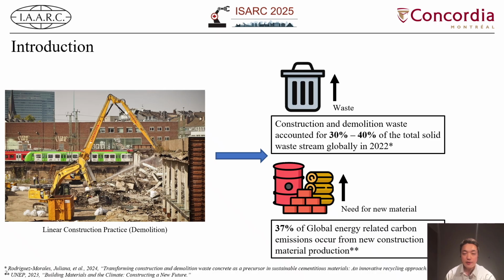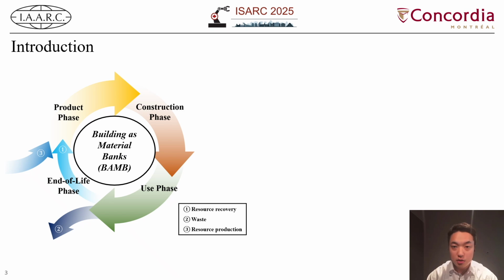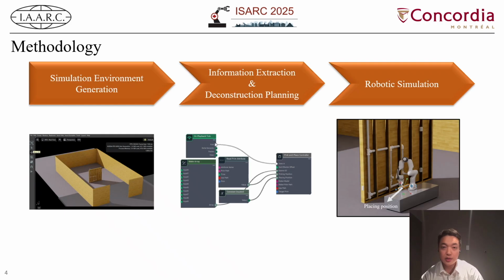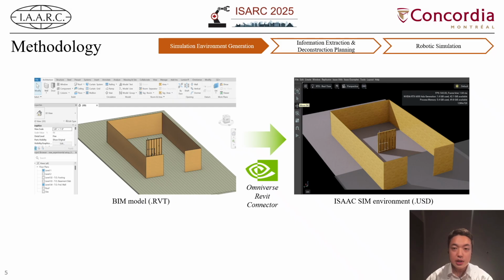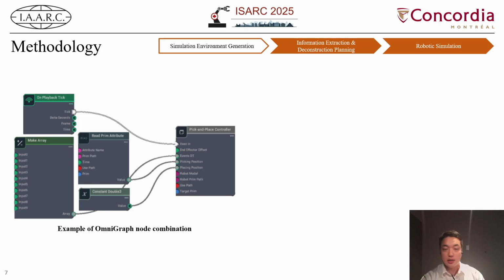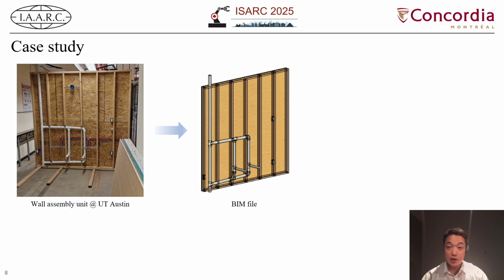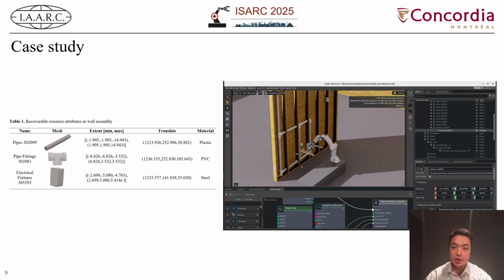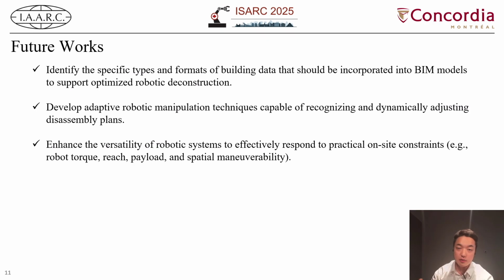Paper ID: 209 – ISARC 2025 by Jeehoon Kim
Title: BIM-Driven Robotic Disassembly for Resource Recovery in End-of-Life Buildings

Authors: Jeehoon Kim, Christopher Rausch

Abstract: Deconstruction for resource recovery offers a sustainable alternative to traditional demolition practices. However, deconstruction remains labor-intensive and time-consuming compared to demolition of buildings. This study proposes a novel framework that integrates Building Information Modeling (BIM) with robotic systems to automate the recovery of building components. The BIM file is converted into a robot simulation environment, enabling precise disassembly planning by providing location and size information of recoverable resources. A case study on a BIM model of an exposed interior residential wall assembly unit demonstrates the methodology’s effectiveness in automating resource recovery of end-of-life building components. The results validate the potential of the proposed framework to reduce manual labor and contribute to the circular economy of the building construction sector.